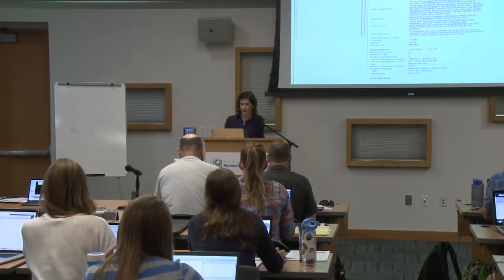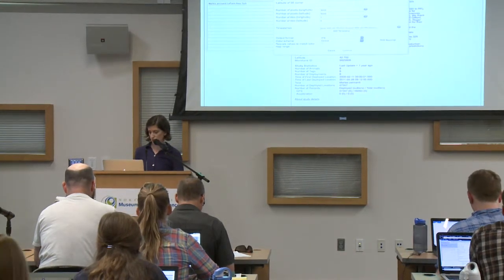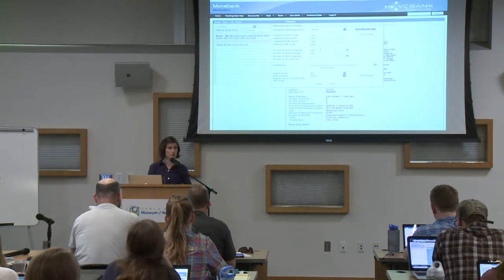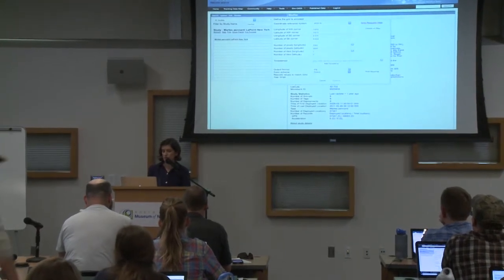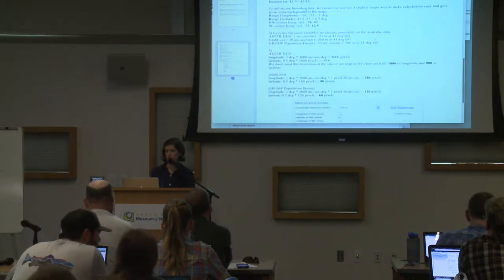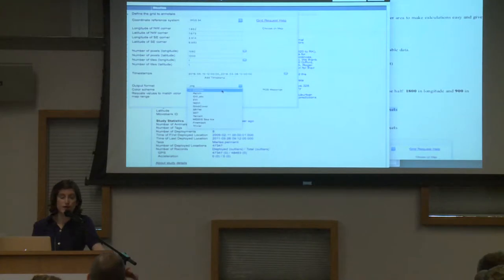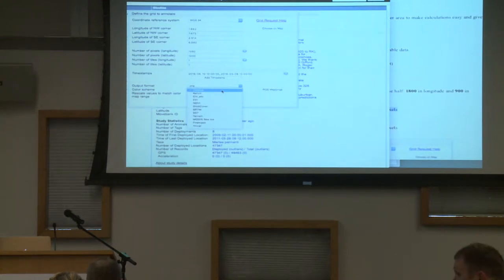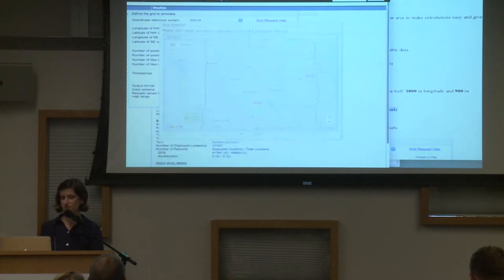Lecture 7. Getting grids of environmental data from EnvData, Sarah Davidson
Video from the Short Course on Analyzing Animal Tracking data at the North Carolina Museum of Natural Sciences, May, 2018. This workshop shows how to use Movebank and the EnvData tool to annotate animal tracks with environmental data and build resource selection functions.